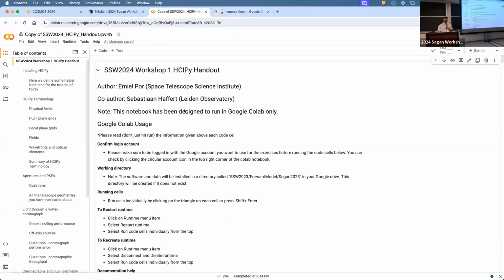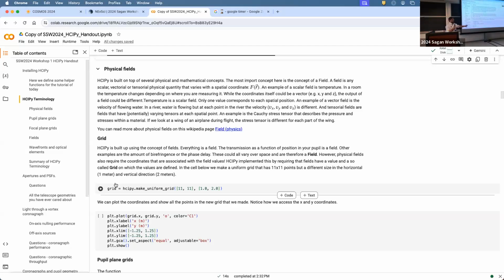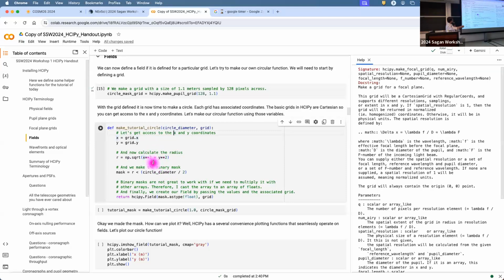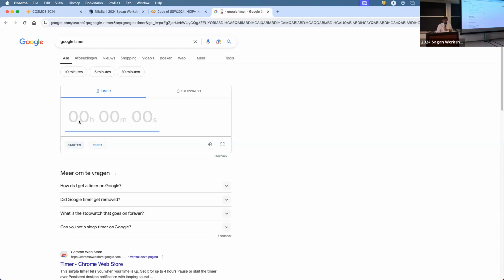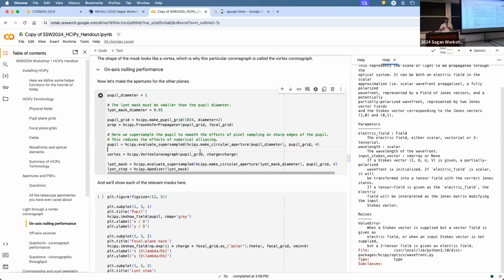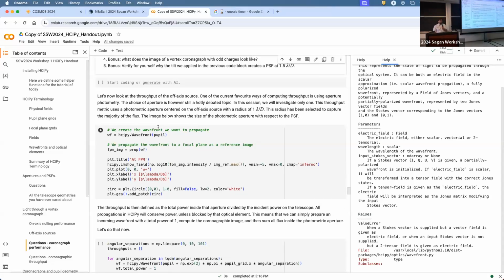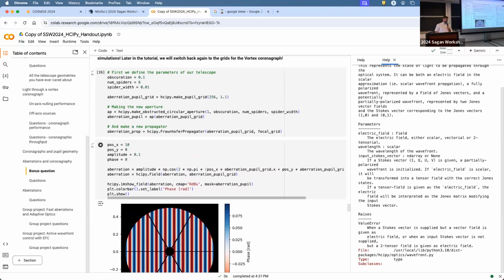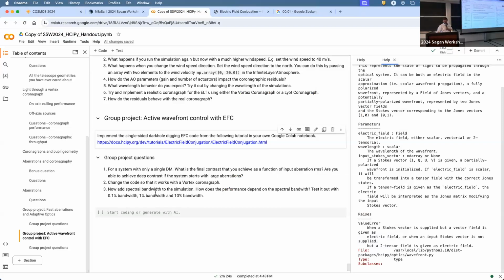Hands-on Session I: Optical Modeling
Hands-on Session I: Optical Modeling - presented by Sebastiaan Haffert (Leiden Observatory/Steward Observatory) and Emiel Por (STScI)

For more information on the Hands-on Sessions presented during the 2024 Sagan Summer Workshop, please